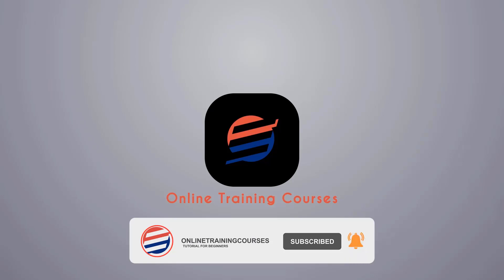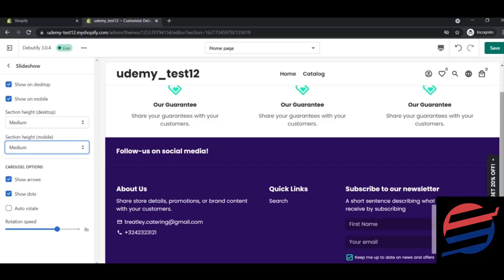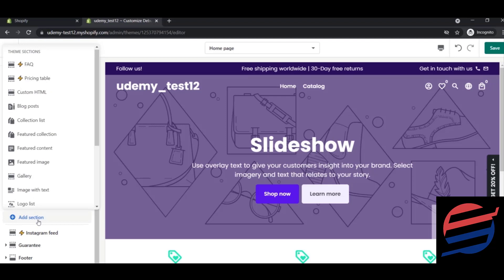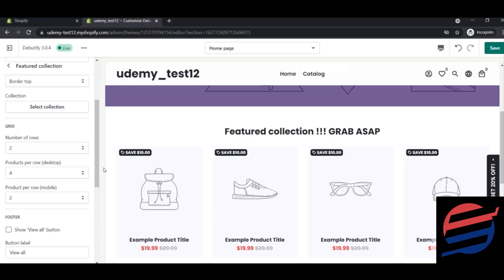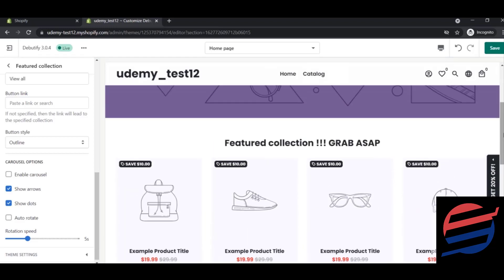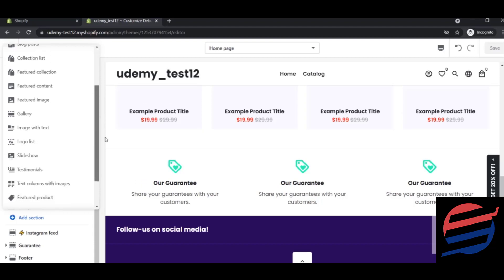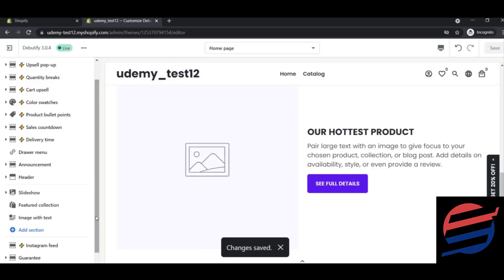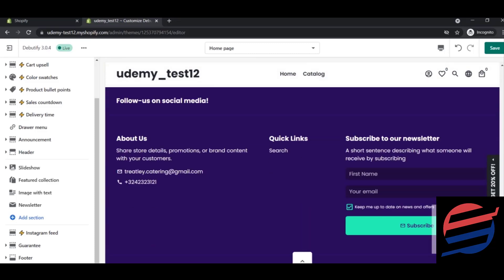Customize Shopify homepage layout - How to design Shopify website (Full Shopify Tutorial)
In this video, we’ll provide an in-depth explanation on Customize Shopify Home page layout.

You will know how to customize Shopify home page layout and Shopify website design after watch this tutorial video.

Do you have any questions, tips, or ideas about Customize Shopify homepage layout?